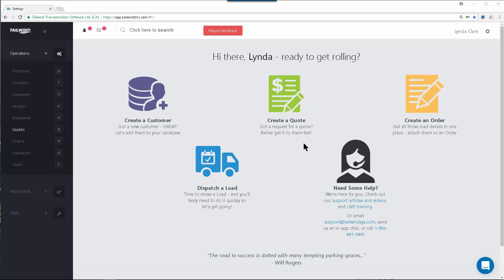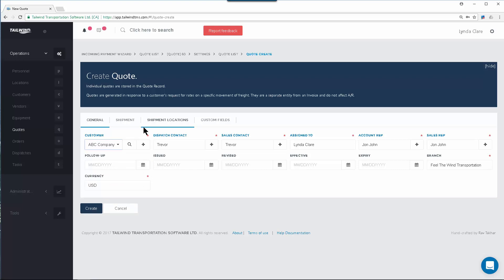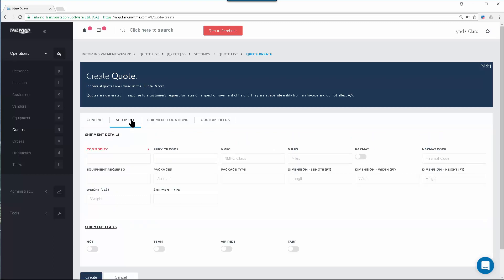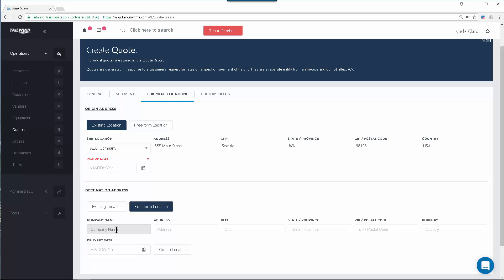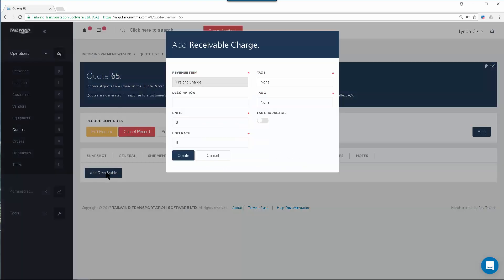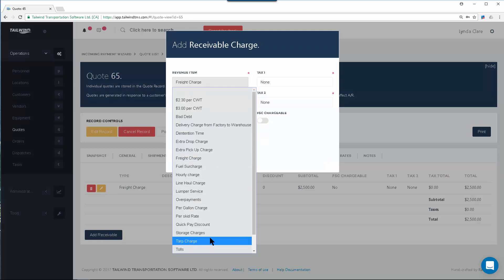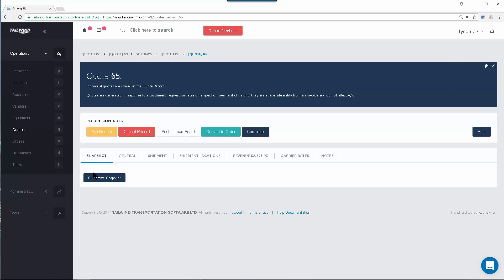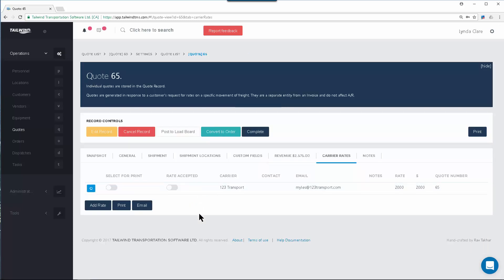How to Create a Quote | Tailwind TMS Tutorials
Tailwind Transportation Software expert trainer Lynda Clare explains how to create a Quote for one of your Customers.